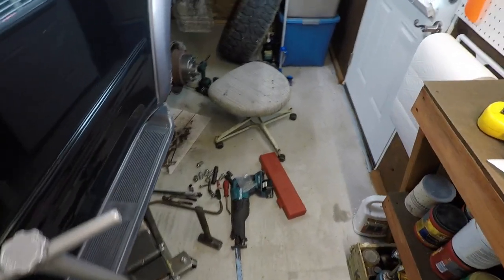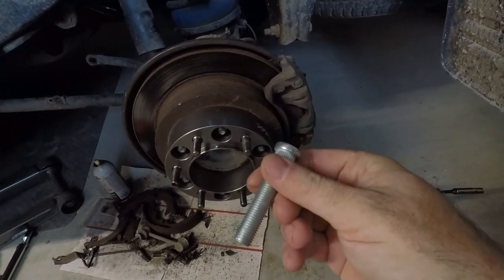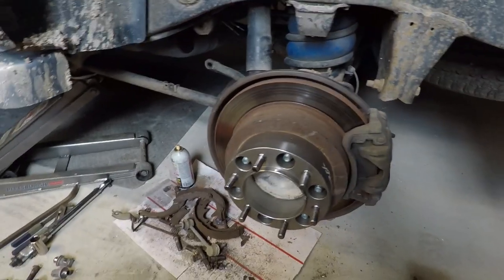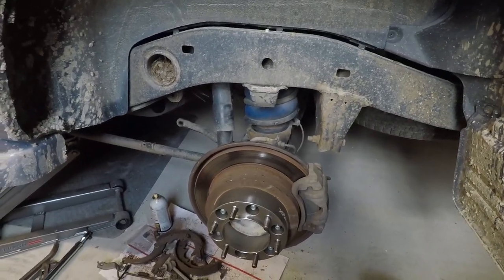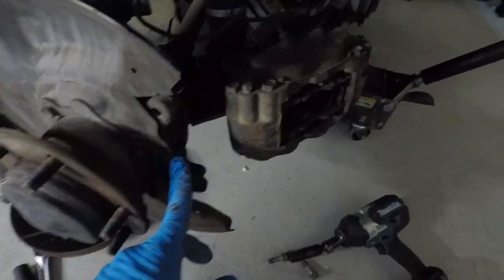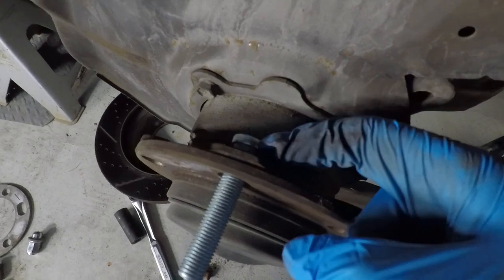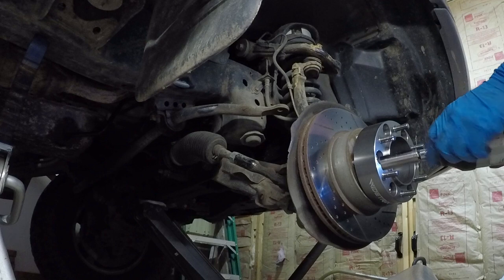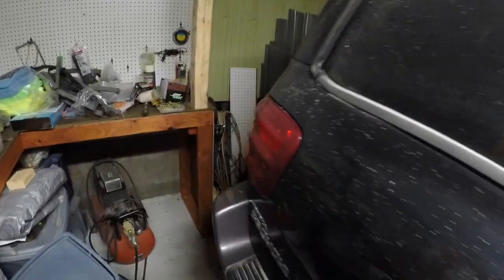Installing Extended Toyota Wheel Studs For Tundra Sequoia 4 runner Highlander Tacoma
Buy Your Next Toyota Parts On Nathan's Toyota Garage Amazon Store

Installing Extended Toyota Wheel Studs For Tundra Sequoia 4 runner Highlander Tacoma WIDETRAX wheel spacer install